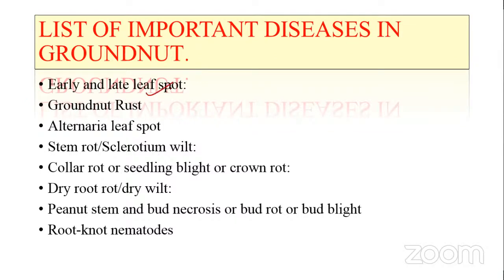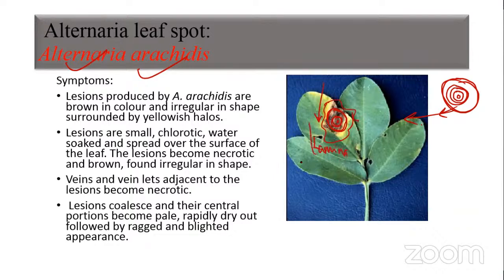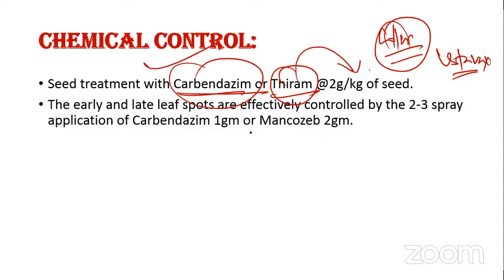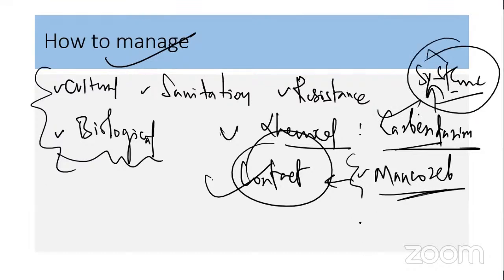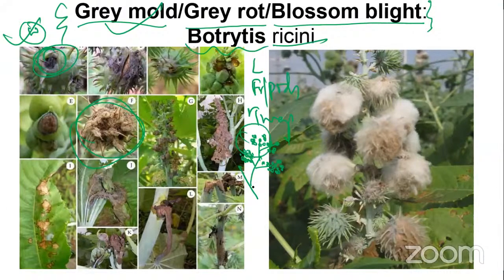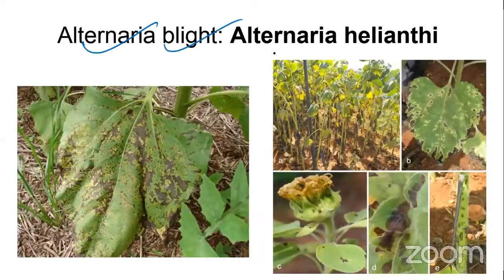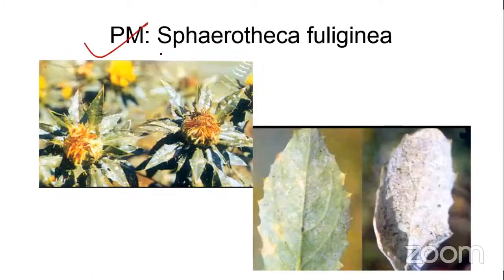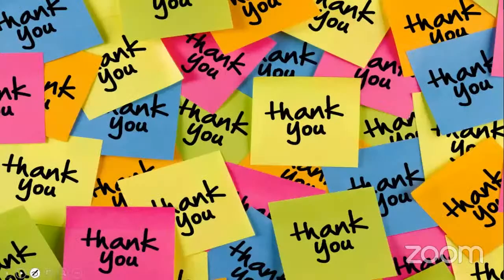Pathology: Fungal Diseases of OilseedsCrops